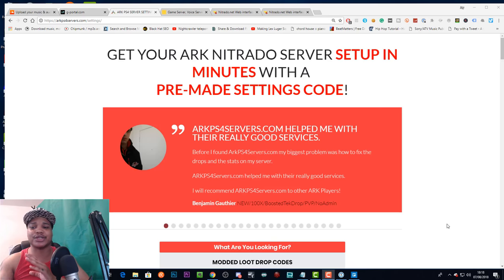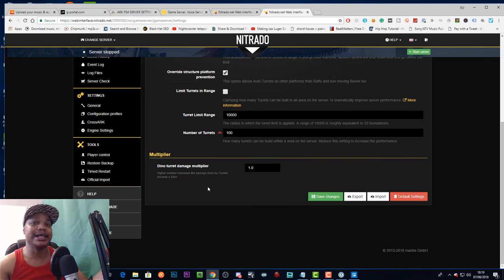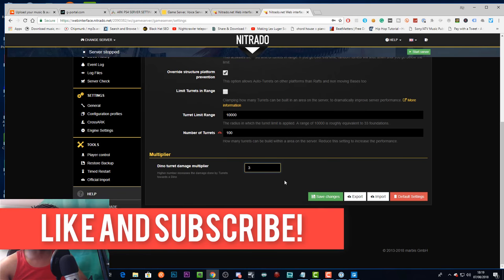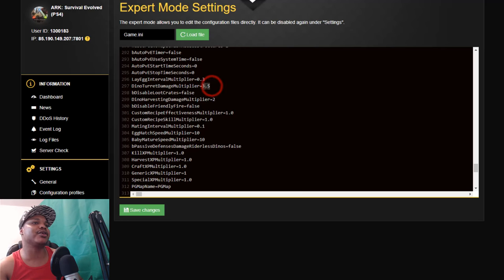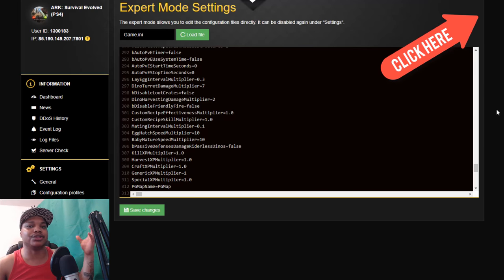How To Edit Turret Damage To Dinos On Your Nitrado Server - ARK Survival Evolved PS4 Tutorial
Learn How To Edit Turret Damage To Dinos On Your Ragnarok Server in Ark Survival Evolved in this PS4 server tutorial. In this video I'll be showing you How To Raise Turret Damage To Dinos on your nitrado server. If you want to know How To Edit Turret Damage To Dinos on your own ARK PS4 server then this Ark Survival Evolved PS4 Tutorial will show you how!

Grow Your Fanbase And Business With These Tools!